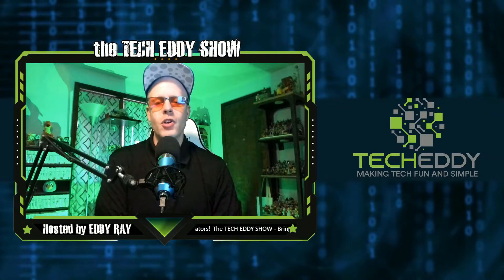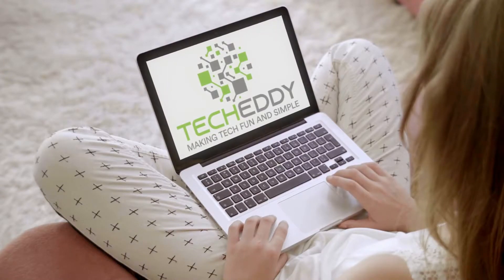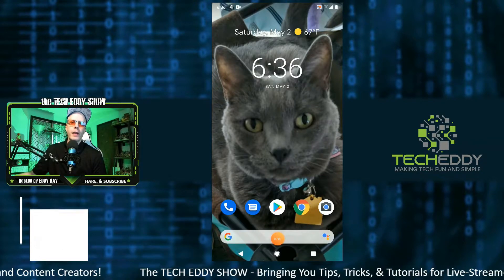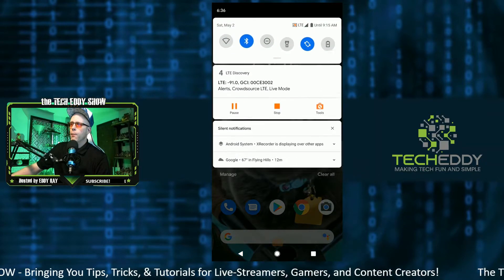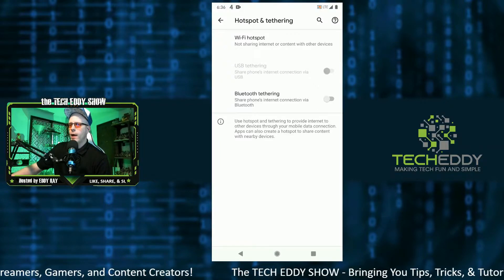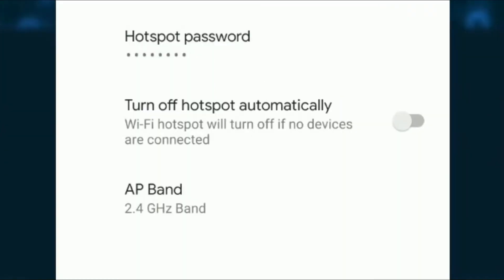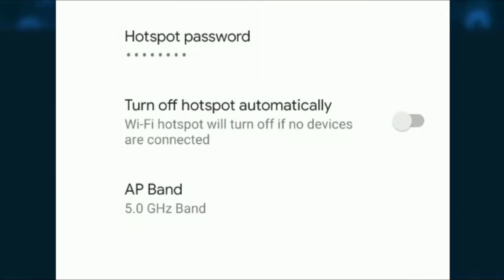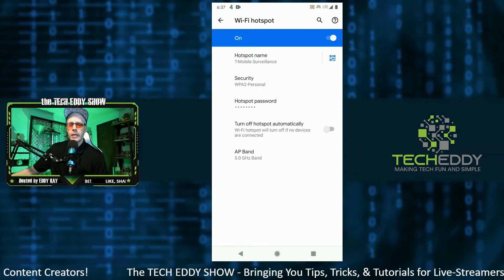HOW TO INCREASE YOUR MOBILE HOTSPOT SPEED EASILY WITH ONE SETTING! Get better speed, and reliability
In this episode of the TECH EDDY SHOW, Eddy teaches you how to INCREASE YOUR MOBILE HOTSPOT SPEED! It can be done easily in one SIMPLE setting!

If you want a more reliable mobile hotspot and speed this could be a valuable solution! WATCH and make your hotspot better today!